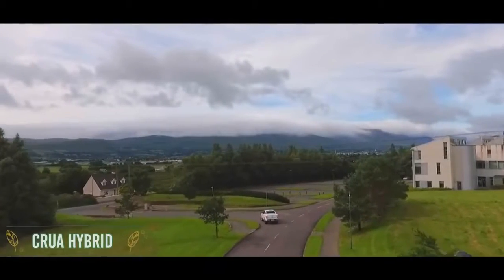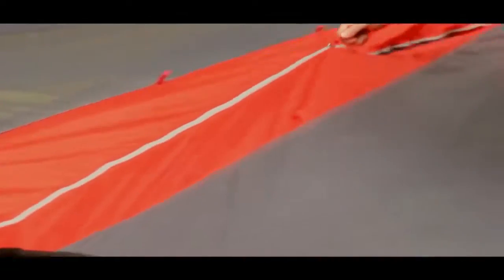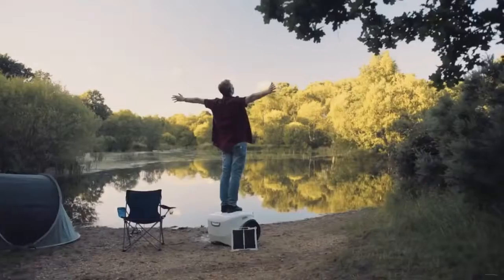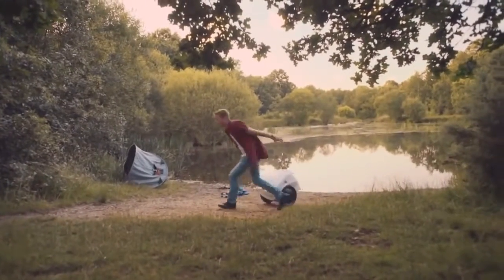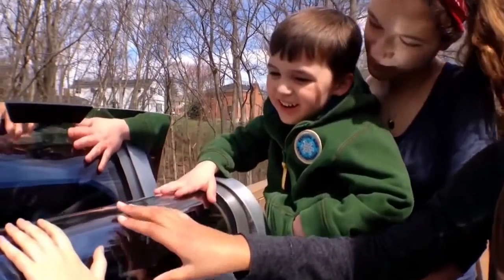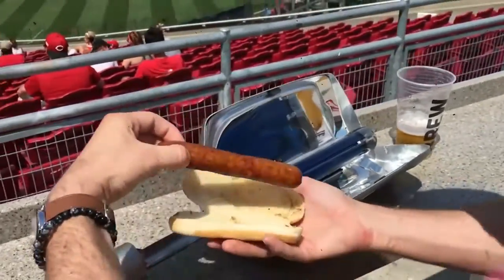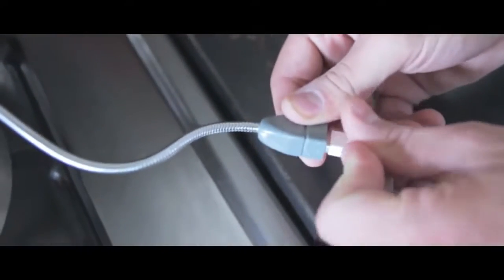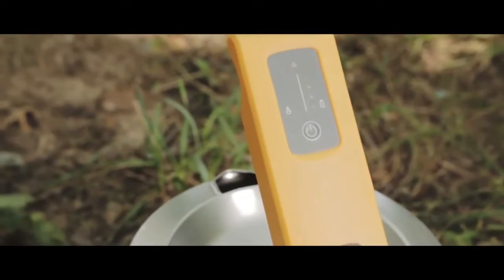♥5 Camping Gear Inventions You MUST HAVE ◆ 5♥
♥The moment has arrived! Part 5 of our series: 5 Camping Gear Inventions You Must Have, is here! In this episode we'll be taking a look at an exciting new hammock tent, an incredibly durable solar powered ice chest, and three other camping gadgets you'll want to investigate further.

Enjoy the video! Discover more information about these awesome camping gadgets and gear by visiting the websites listed below.
Official Websites:

# - Crua Hybrid - A totally awesome new hammock tent that has a built in air mattress.

# - nipi - A smart camping cooler that's solar powered and maintains its coolness for an astounding 6 days.

# - GoSun Solar Dogger - A completely solar powered hot dog or long meat cooker that is ideal for camping or life on the open road.

# - BioLite KettleCharge - A reliable off the grid thermoelectric charger with USB connectivity.

# - Draumr Hammock - A chair hammock that has an integrated mesh netting that provides protection from insects.

Featuring the latest futuristic inventions, cool gadgets and other awesome technological advancements that you've probably never heard about.